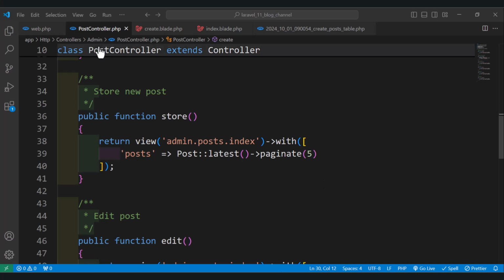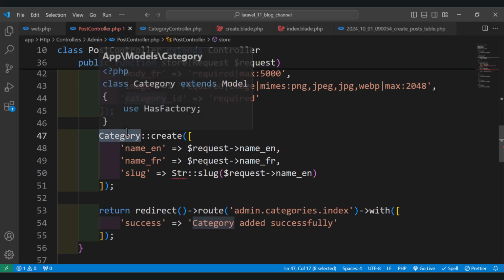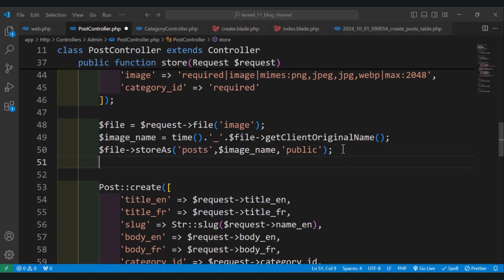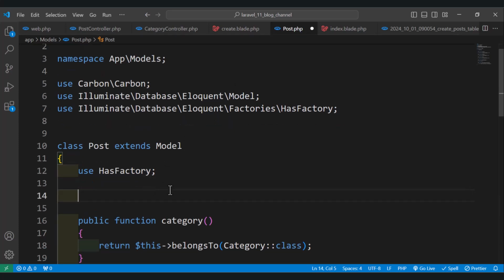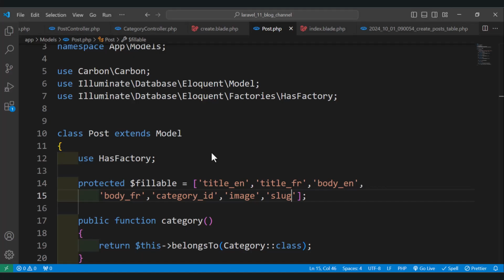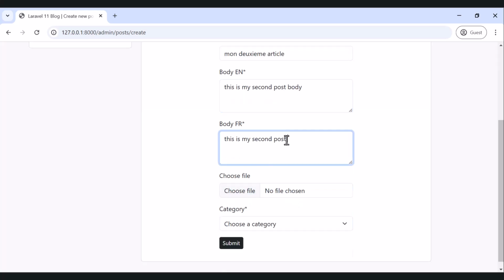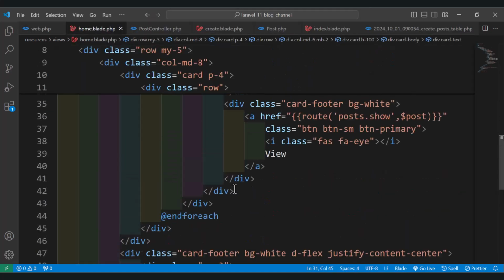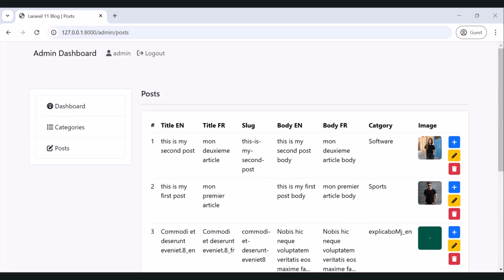Building a Blog with Laravel 11 & Vue js 3 Composition API -28- (Adding Posts Part 2)